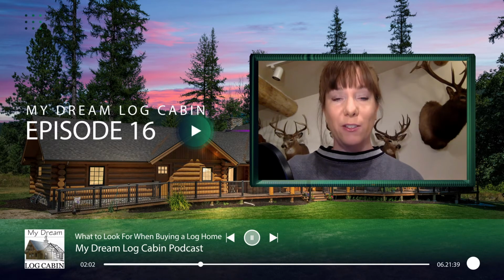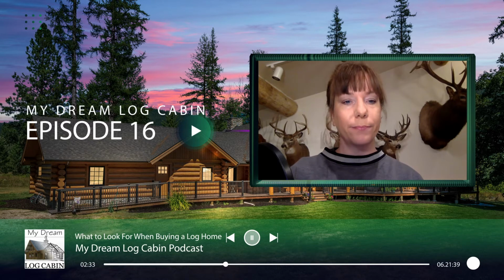What To Look Out For When Purchasing An Existing Log Home | How To Avoid A Log Home With Problems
Often people start out planning to build their dream log cabin, but in the process of shopping for land come across a cozy cabin that is perfect for them. Instead of building they end up buying an already existing log home.

Today we want to give you some pointers on things to look for when considering purchasing a log home. Also, a word of caution - Not all home inspectors are educated about log homes. Make sure you ask the inspector about their experience with log homes or consider hiring an log home builder or restoration company to offer an inspection of the logs in addition to a traditional home inspection.

Here are some things you can look for and a secret to helping you avoid getting a log home with unforeseen problems such as log rot, settling issues, and lack of maintenance. We offer tips to help you get to the truth of what you are walking into to help you avoid overpaying for a log house.

Caribou Creek has been handcrafting Log Homes since 1989.

Planning to build:
For all Caribou Creek log homes, every aspect of the build is part of a smooth easy process that sets the foundation for quality. Log cabins are created by artisans following specific procedures that have been honed and passed down for generations. Throughout each project, the construction, and excellence in craftsmanship is consistent. Logs are fitted together with an emphasis on creating a solid structure with all of the electrical components and windows cut out and ready for finishing.
"Old fashioned values – honesty, integrity, and treating others as we would like to be treated ourselves – are core beliefs at Caribou Creek Log and Timber."  David Byler, Founder - Caribou Creek Log & Timber

Since our beginnings we have delighted hundreds of clients with beautiful, expertly hand-crafted log and timber frame homes. Whether handcrafting a simple cabin or a large commercial structure, we believe that helping our customers achieve their vision with the very best log craftsmanship is an honor and our privilege.